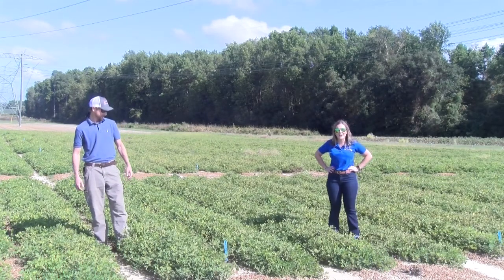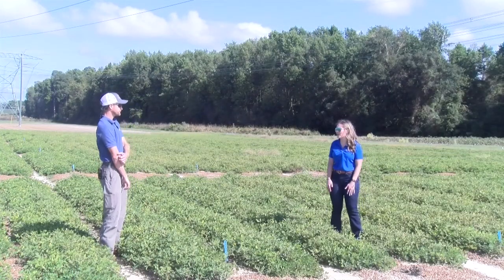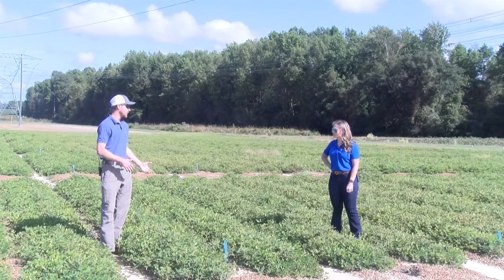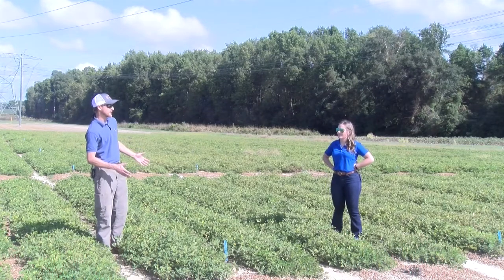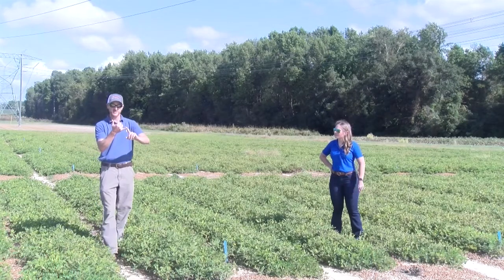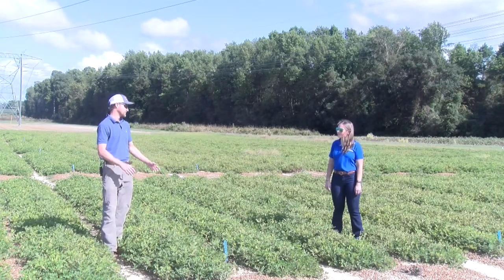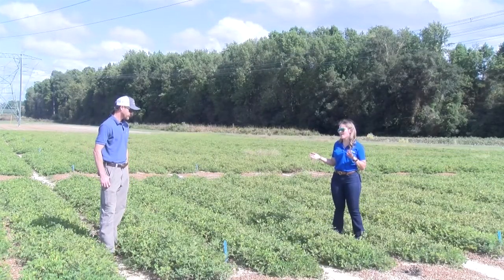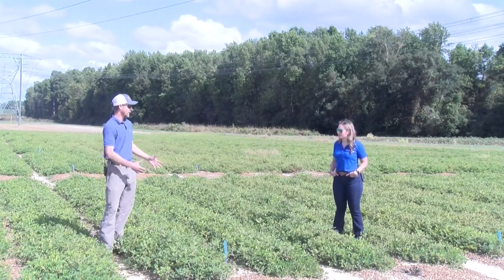Peanut Insect Management with Dr. Mark Abney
Dr. Mark Abney from UGA discussing insect ID and control option for peanut production.